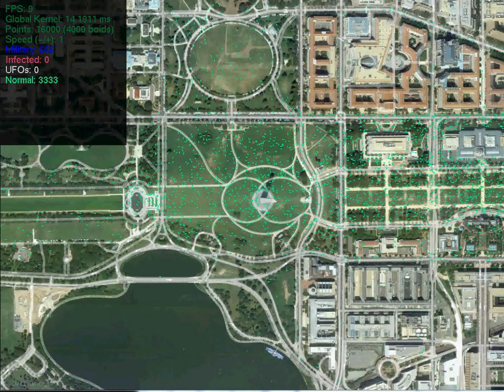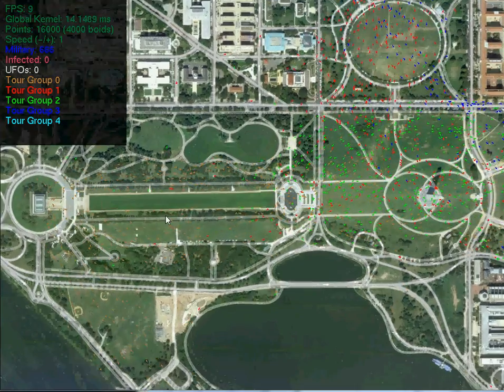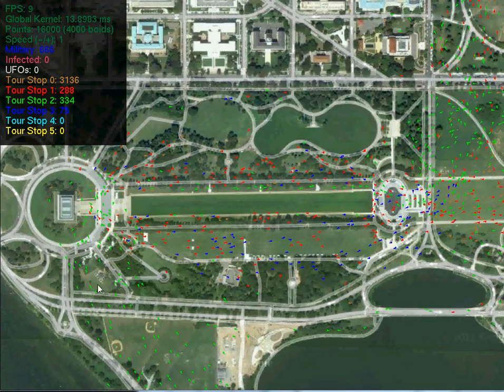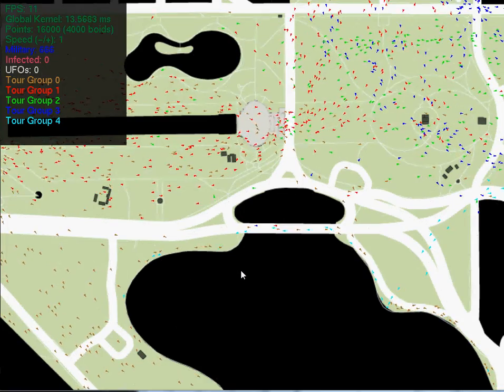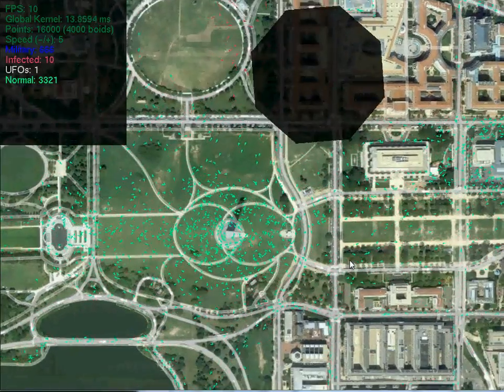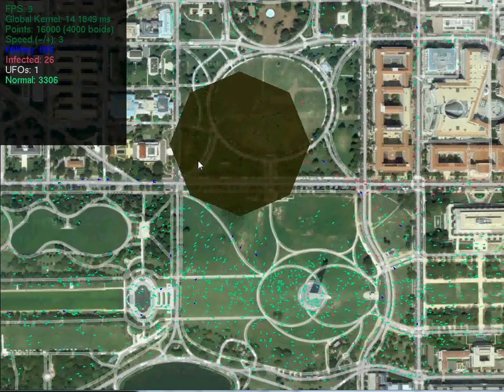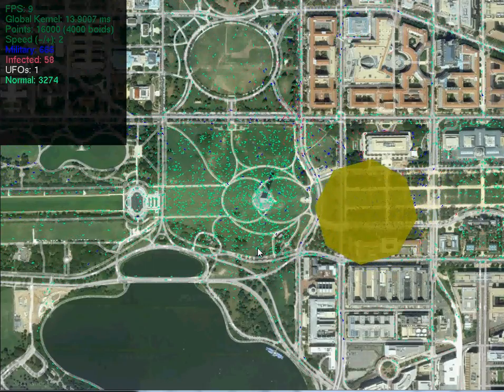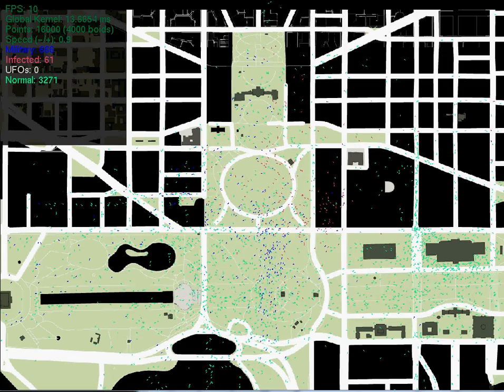CS 525 Project 2 Video Overview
Project 2 for CS 525 GPU Programming Spring 2012. A flocking simulation of tourists, a UFO, and the military in Washington DC using OpenCL to run 16000 points through the GPU.